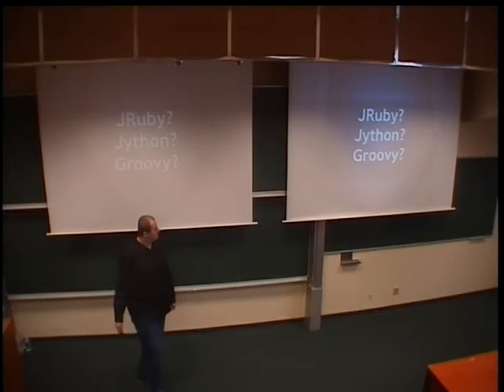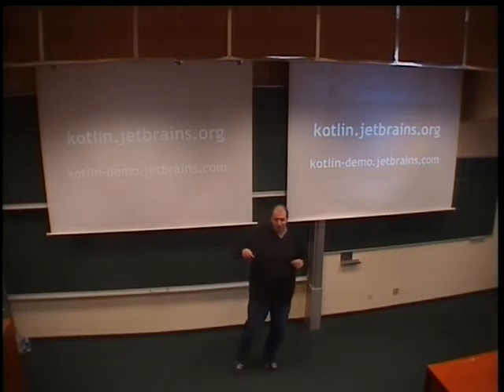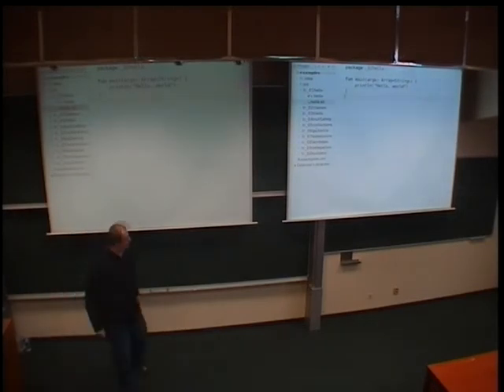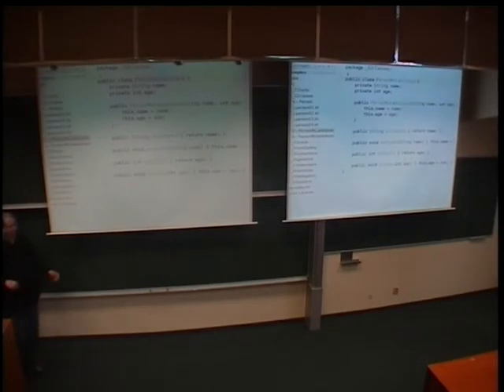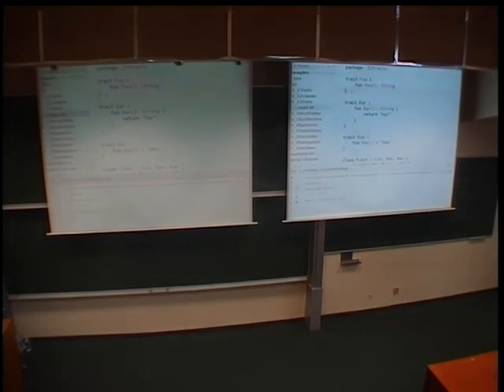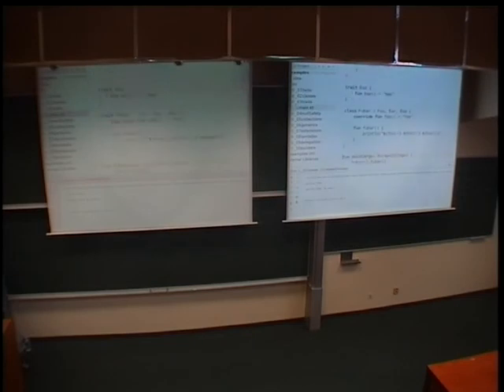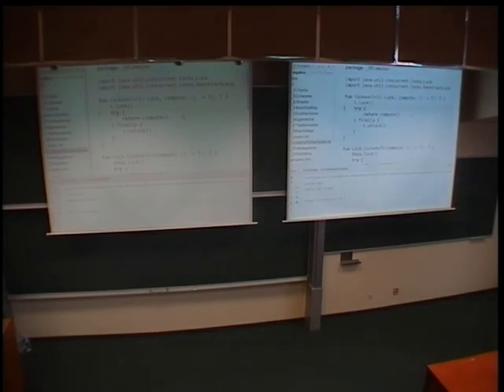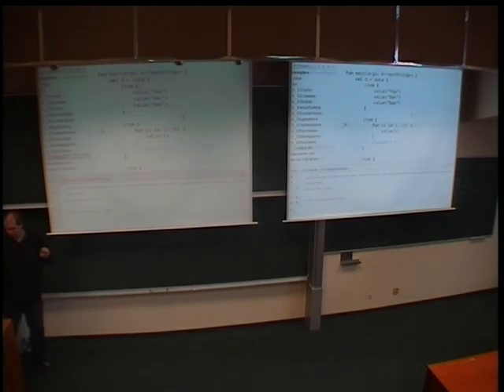Ladislav Thon - The Kotlin Programming Language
A lot of people in the Java community has been long longing for some kind of a "Java.next" language, a language that will be modern yet keep the design spirit. There is a lot of more or less suitable candidates -- let's take a brief look at some of them and then examine Kotlin in more detail. Kotlin comes from JetBrains, a company with more than 10 years of experience developing industry-leading developer tools and therefore pretty unique perspective on language design. We'll take a look at some of the more interesting features: null-safety and other nice little things in the type system, language-supported delegation, lambdas, extension methods and DSL support. Few words about Java interop too.